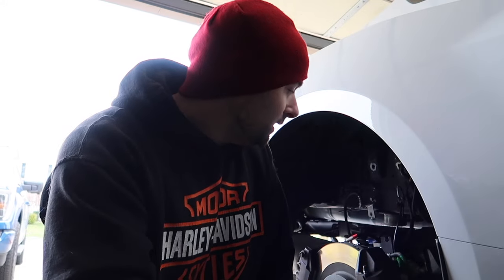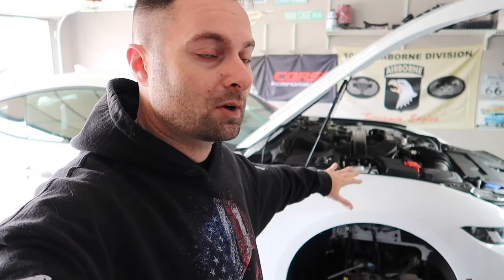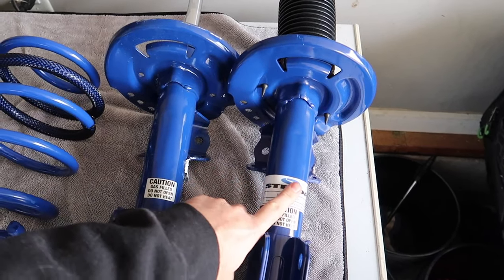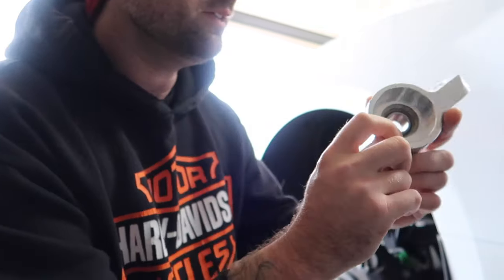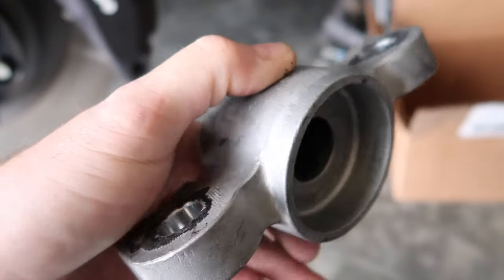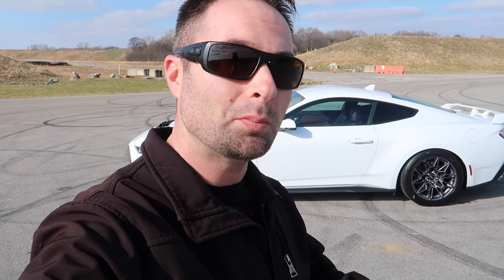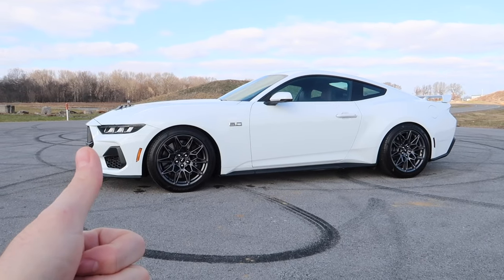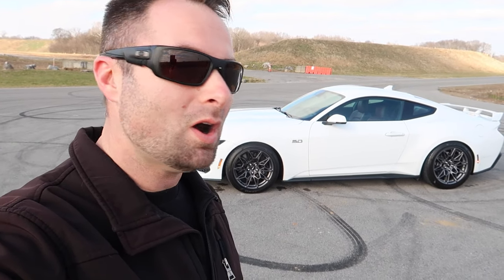OOPS... I BROKE MY NEW 2024 FORD MUSTANG GT 🥵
In this video I messed up one of my OEM shock mounts when installing Steeda dual rate linear springs along with their adjustable pro action shocks and struts, subframe alignment kits, spring spacers and cradle lockout stop the hop kits. I was upgrading from the Steeda progressive rate springs and decided to also install Steeda's billet rear shock mounts so as to fix what I messed up. The end result came out perfect and the ride, handling and stance are perfect!

SAVE MONEY ON PARTS:
MY VEHICLES:
2022 HARLEY DAVIDSON STREET GLIDE ST
2024 FORD MUSTANG GT
2022 FORD F-150 XLT FX4